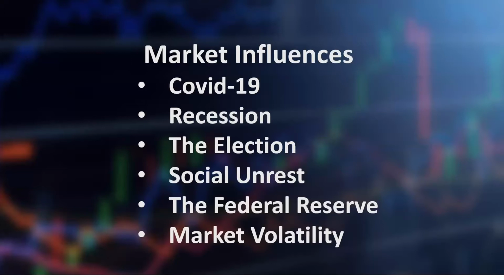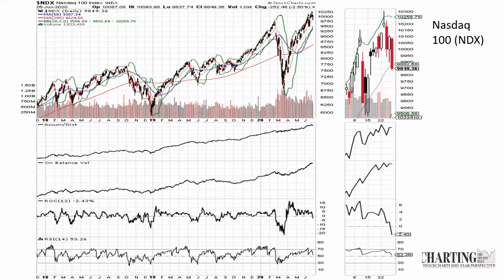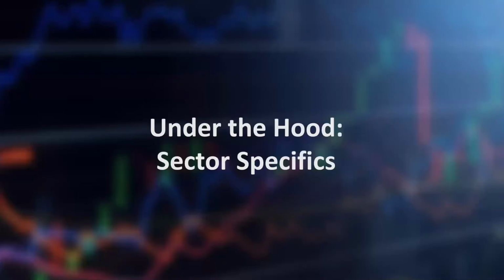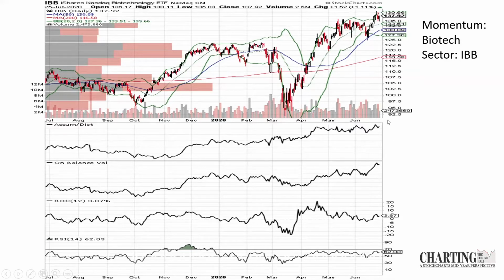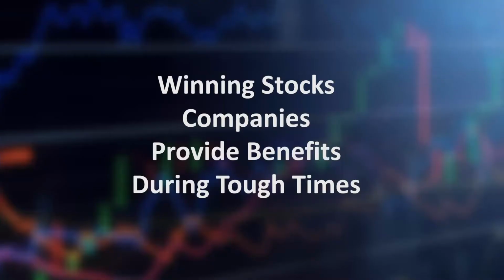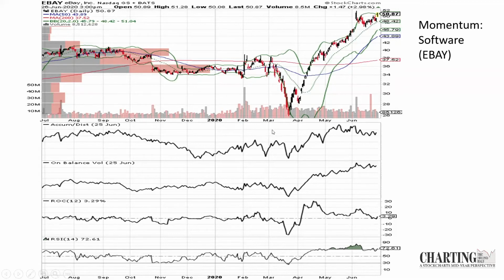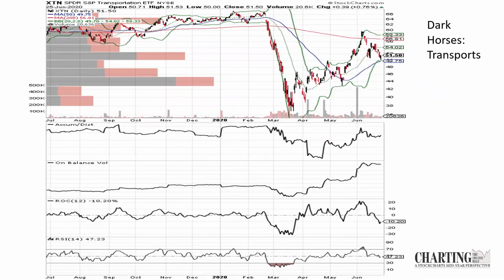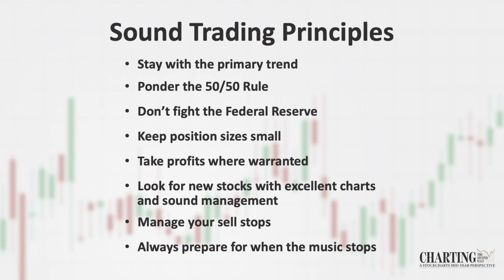Taming the Uncertainty | Joe Duarte, MD | Charting the Second Half (07.15.20)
Joe Duarte is cautiously optimistic about the stock market.  In his second half forecast he details his expectations by focusing on historical precedents, the Fed, crucial indicators and the current market environment.

Market Influences/The Big Picture  1:03
Historical Perspective, Presidential Cycle 4:57
The Federal Reserve 6:45
Sector Specifics 8:40
Winning Stocks - Companies Providing Benefits 13:48
What's Next? Dark Horses 17:05
Sound Trading Principles 21:37